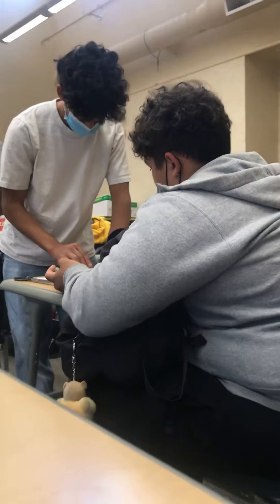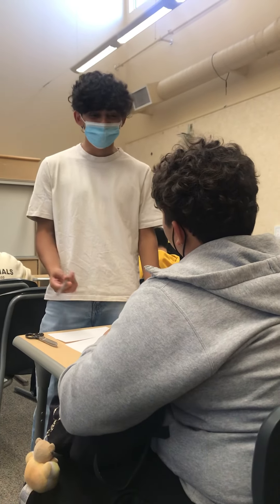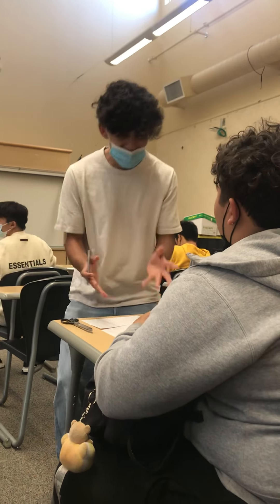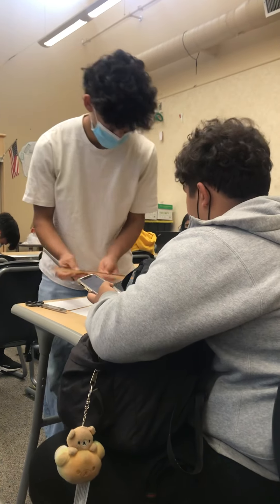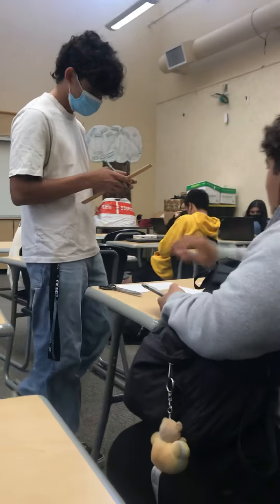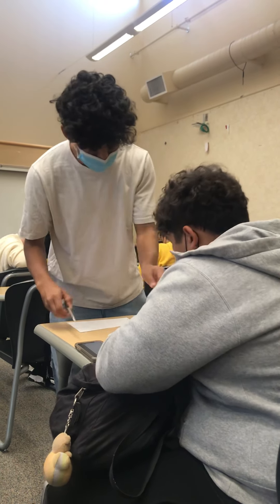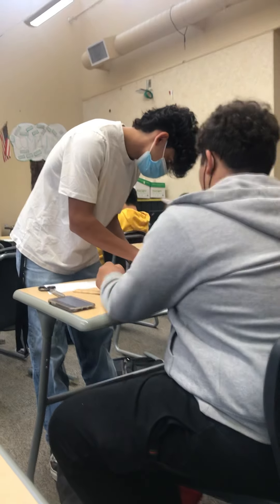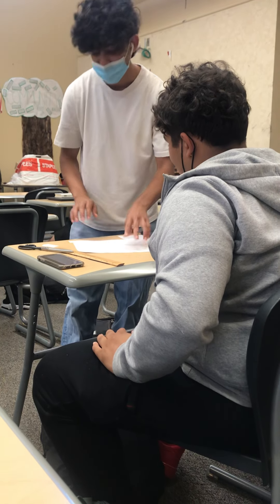MT and Darius’ argument about the infinite chocolate bar trick video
English class do be crazy sometimes but this is what it has come to now.